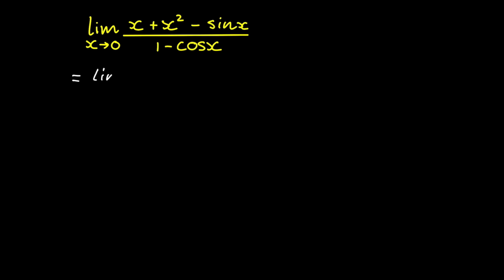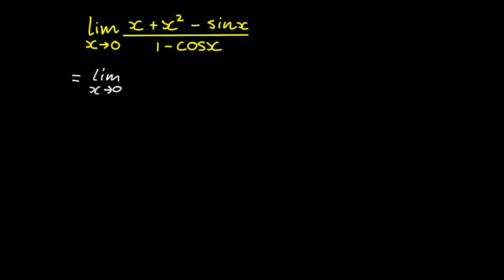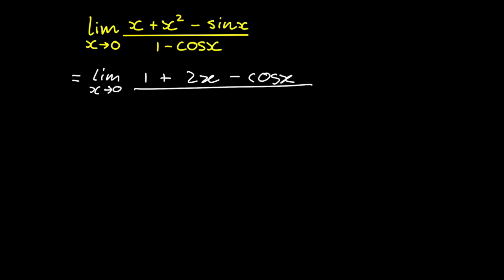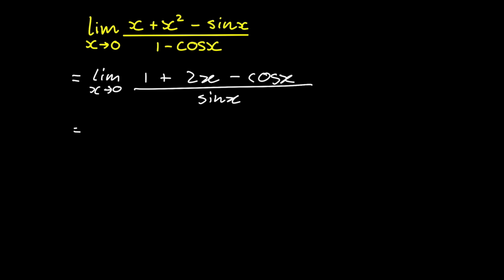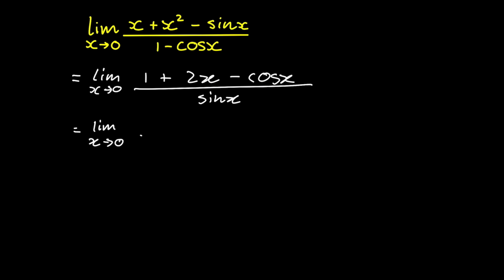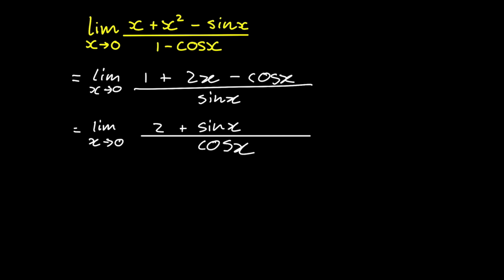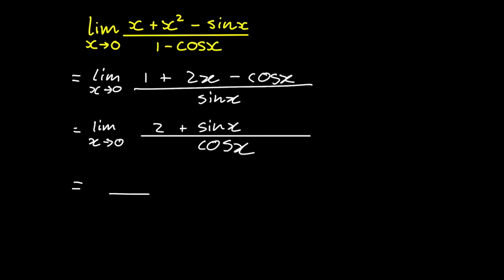Limit Practice Example (L’Hospital’s Rule)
Today we discuss a limit that requires you to use L’Hospital’s Rule twice. This is a good practice example that i recommend you try before I do so you can see if you understand.